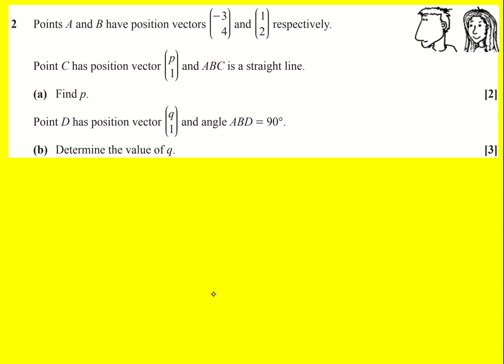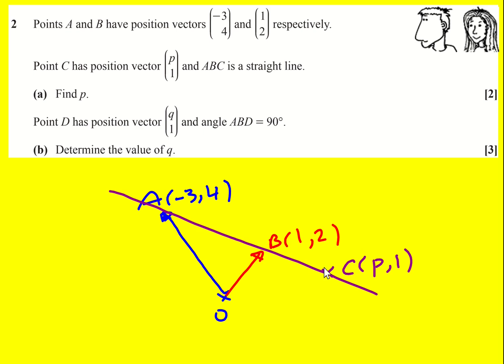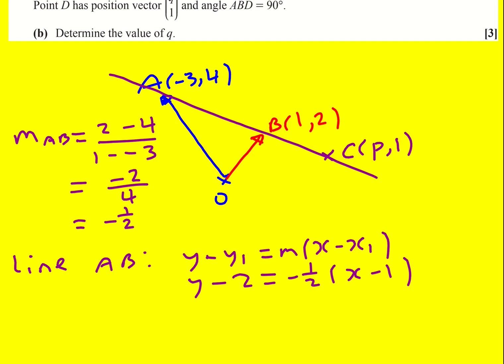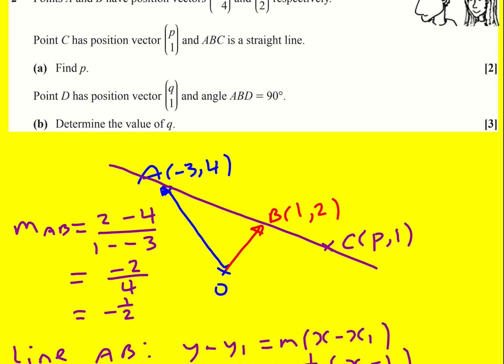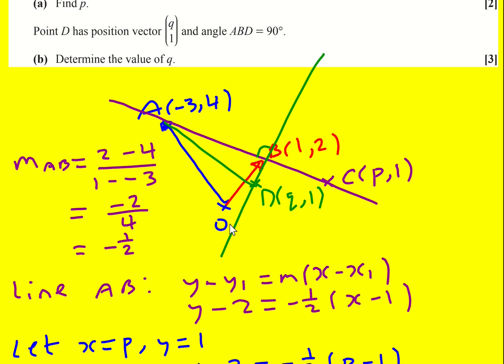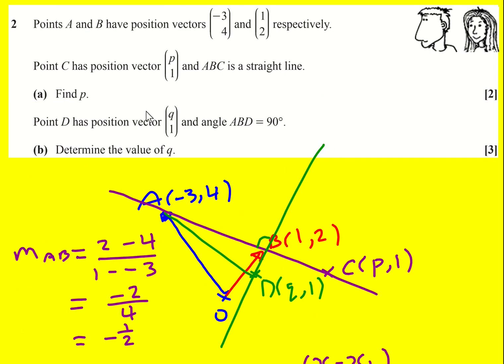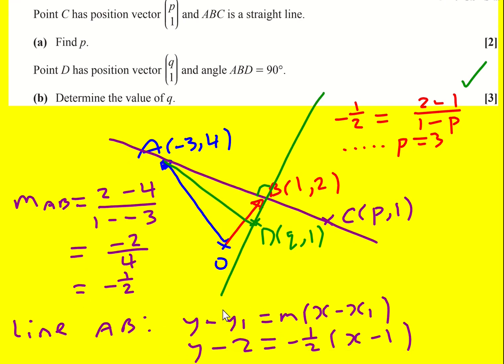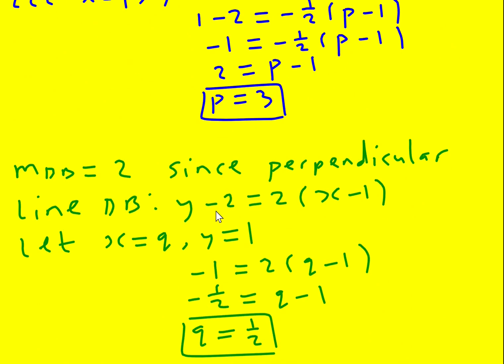AS OCR Nov 2020 paper 1 pure/stats q2 (Maths AS Level) vectors